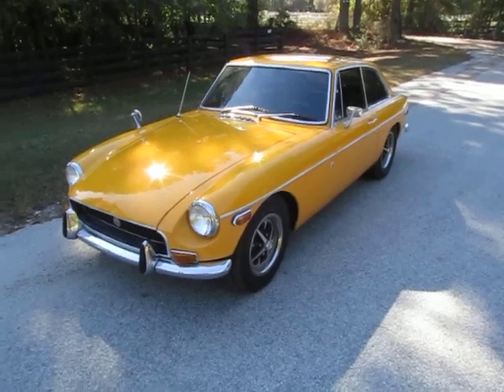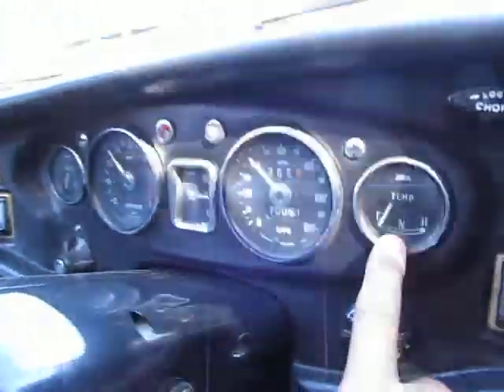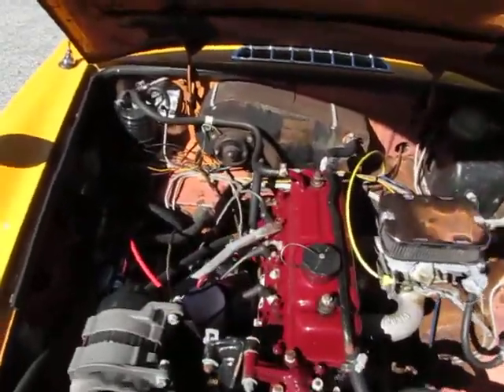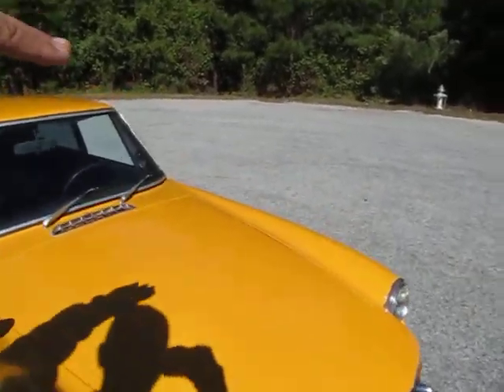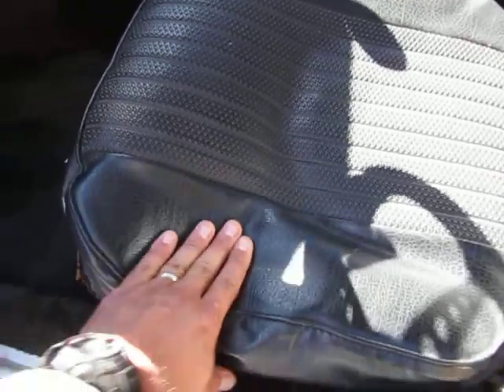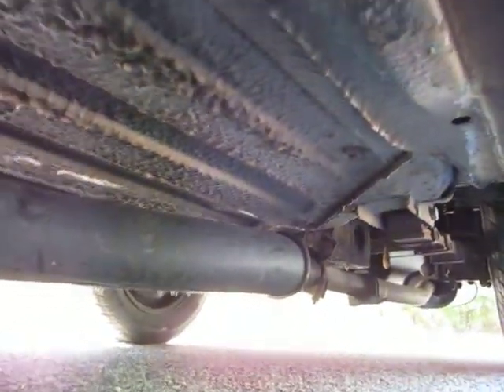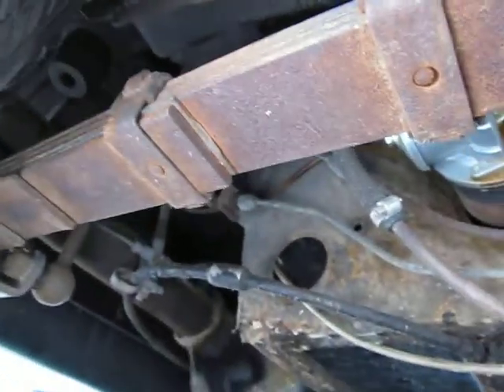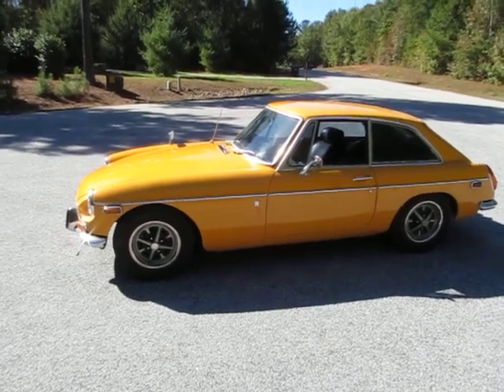1971 MGB GT